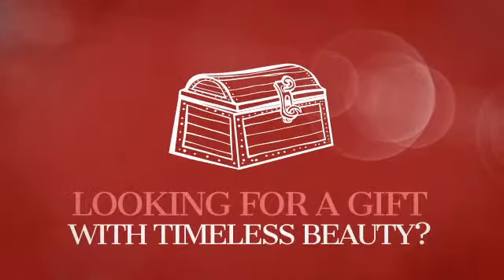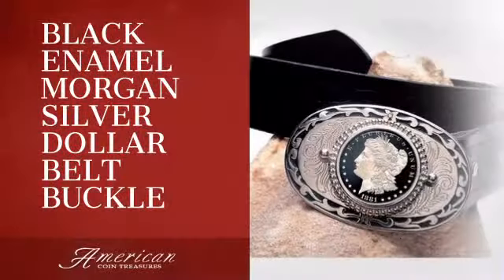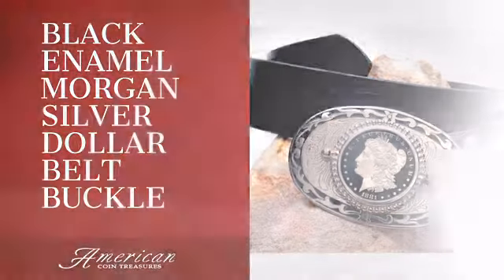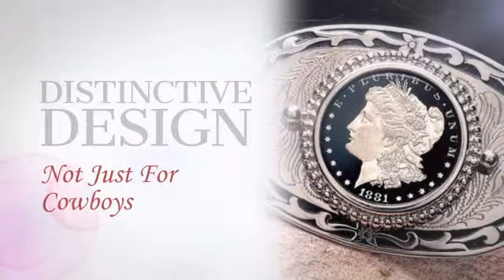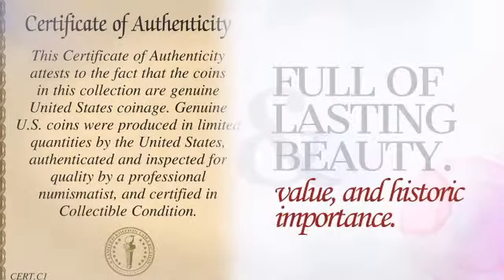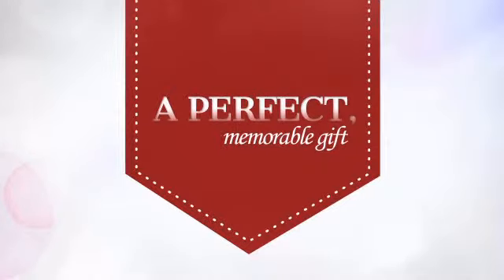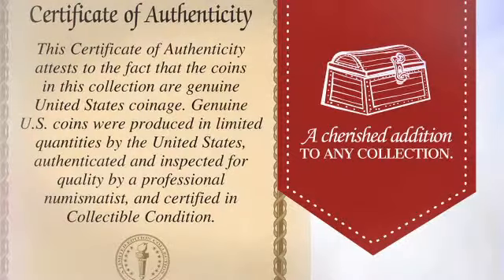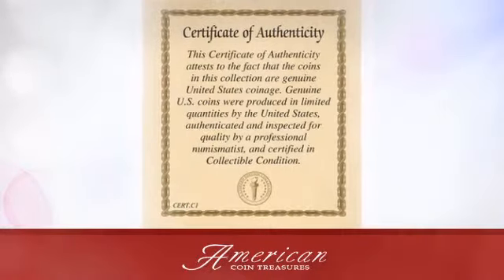Black Enamel Morgan Silver Dollar Belt Buckle - americancointreasures.com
Using a specialized process, our artists have highlighted the background of a genuine Morgan Silver Dollar in rich black enamel.  Sealed in acrylic to protect its breathtaking finish, the coin is framed in nickel silver accented with black enamel and beautifully etched in a western motif.  The buckle measures 3 ?? by 2 «? and is easily attached to any 1« ? wide belt.  Comes with a Certificate of Authenticity.

This Black Enamel Morgan Silver Dollar Belt Buckle is brought you by American Coin Treasures coins are historical, collectible and educational.